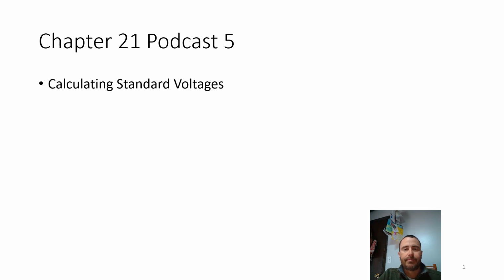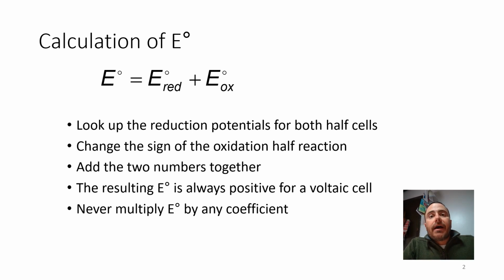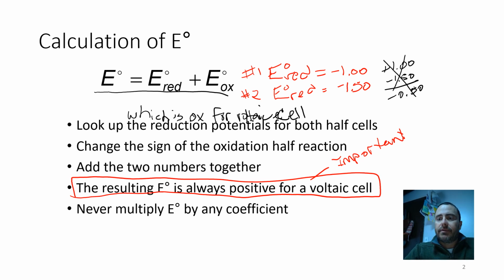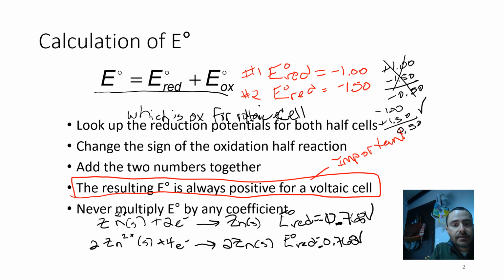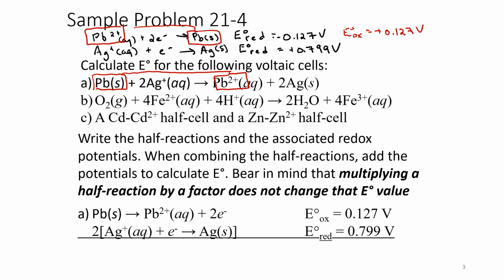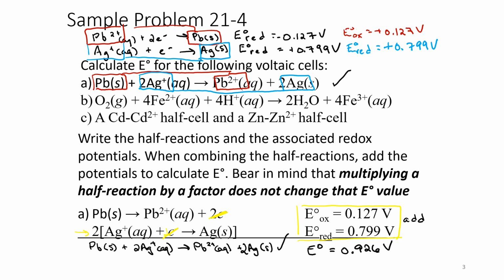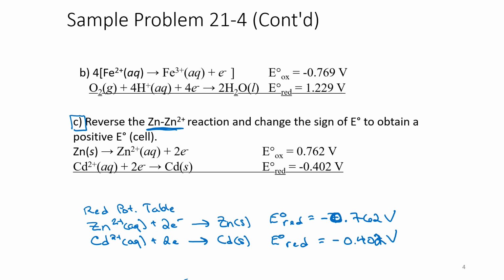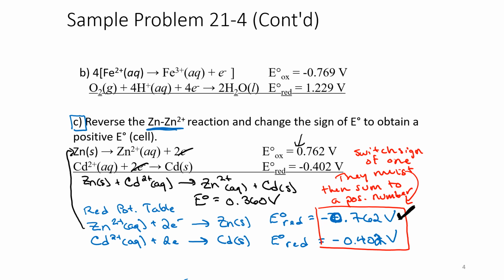Ch17.5 Calculating Standard Voltages